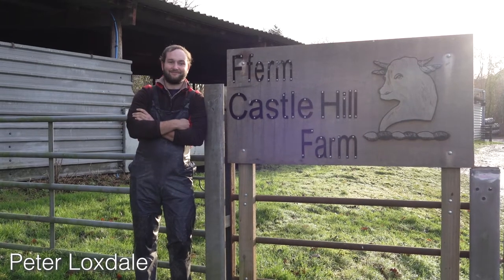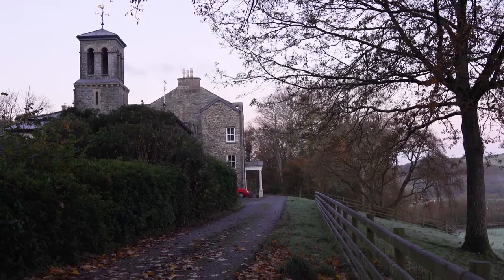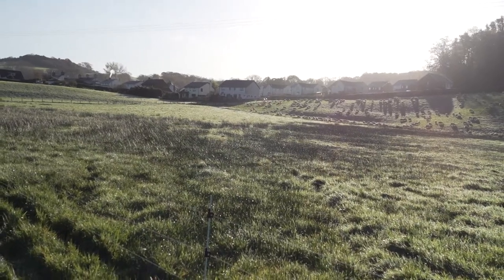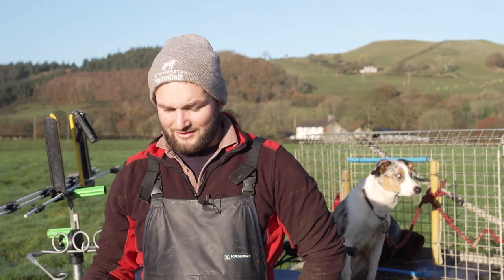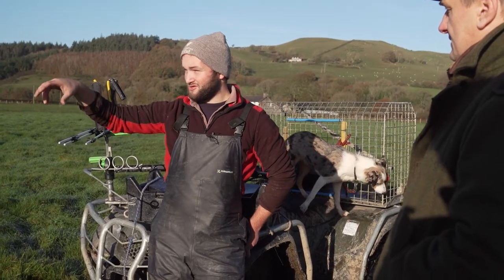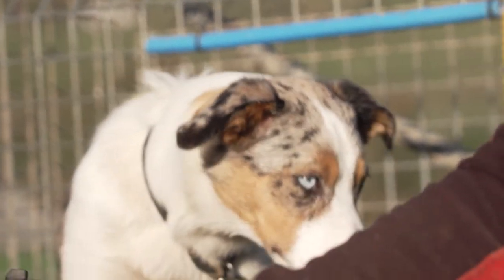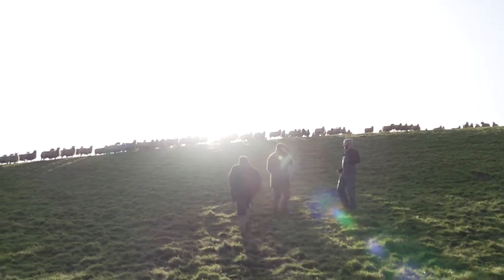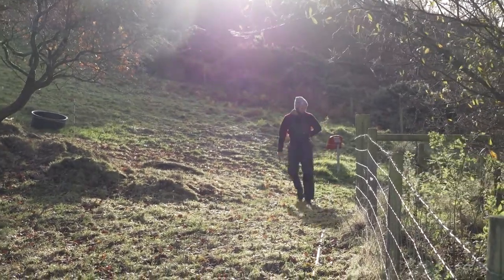Managing pastures with livestock and nature in mind – the Loxdale Family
Castle Hill Farm near Aberystwyth is home to the Loxdale family (Peter, Megan, Patrick and Susan), who manage a mix of upland and lowland pastures for beef cattle and sheep. This film details their journey towards ensuring that they manage their land to improve soil health to the benefit of livestock and wildlife.

The Loxdales are a part of our GWCT Wales Farming Community series. to see more videos and case studies, to learn more about the aims of the Farming Community, and to sign up.

Filmed by Ted Cornish.

Mae’r teulu Loxdale (Peter, Megan, Patrick a Susan) yn galw Fferm Castle Hill ger Abeystwyth eu cartref, ac yn rheoli cymysg o borfeydd ucheldir ac iseldir ar gyfer gwartheg cig eidion a defaid. Mae’r ffilm yma yn manylu eu taith tuag at sicrhau eu bod yn rheoli eu tir er mwyn gwella iechyd pridd er budd da byw a bywyd gwyllt.

Mae’r teulu Loxdale yn rhan o ein cyfres Cymuned Ffermio GWCT Cymru. Ewch i i weld mwy o fideos ac astudiaethau achos, i ddysgu mwy am amcanion y Cymuned Ffermio, ac i ymuno.

Ffilmiwyd gan Ted Cornish.